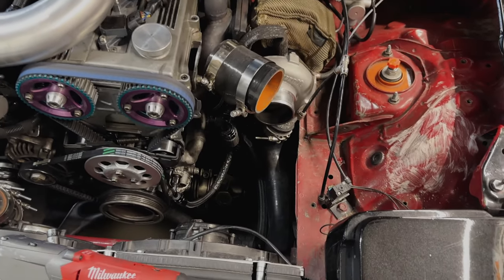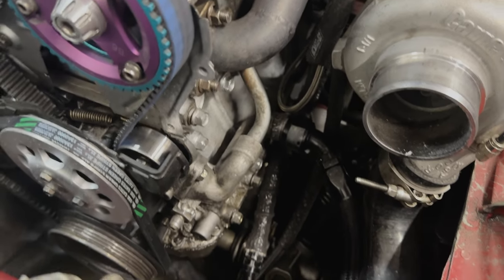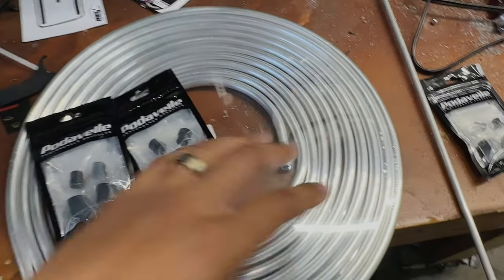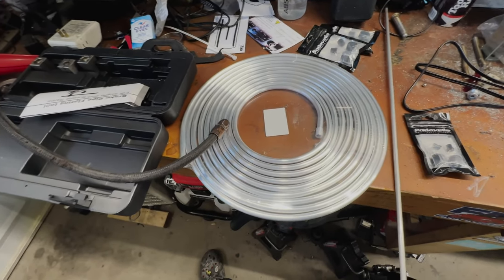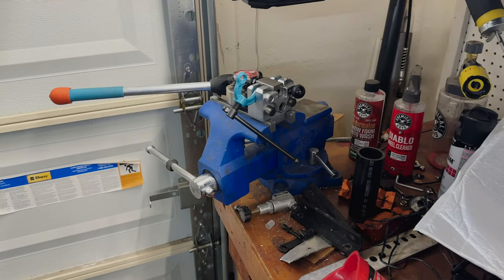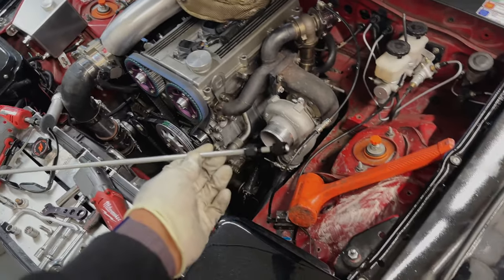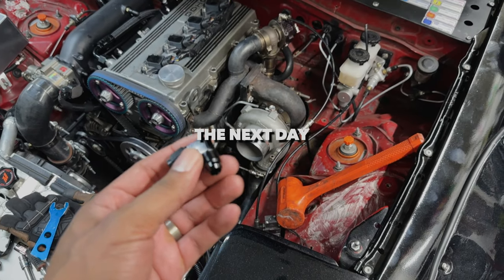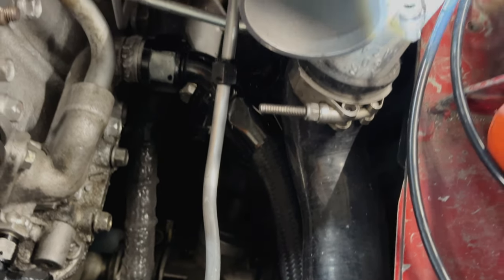Hardlines For Your Turbo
In this episode I go through making my turbo hardlines to be more resistant to the heat of the turbo, as well as banjo fittings for the turbo!

If you prefer reading build threads might I suggest my readable build thread:

Beats:

producer(s):
Prod by: Skyz Beats

FEEDBACK ALWAYS WELCOME IS WELCOME!